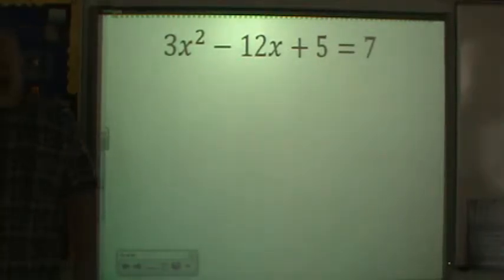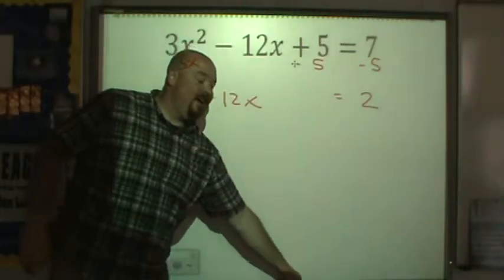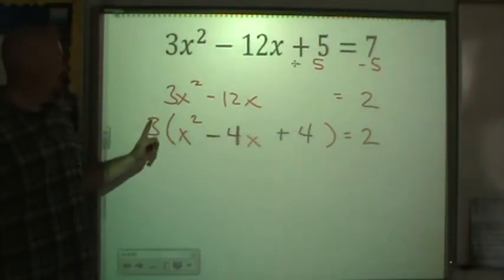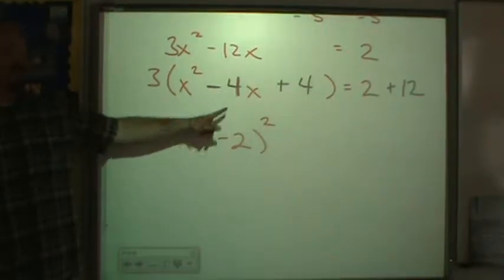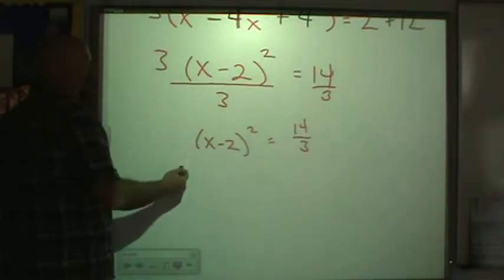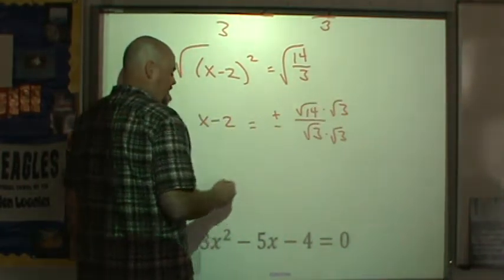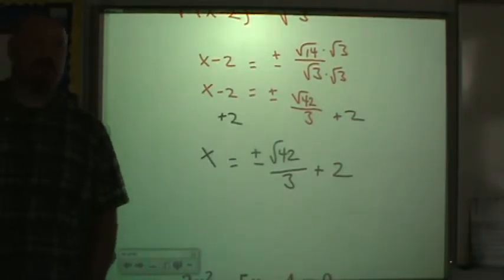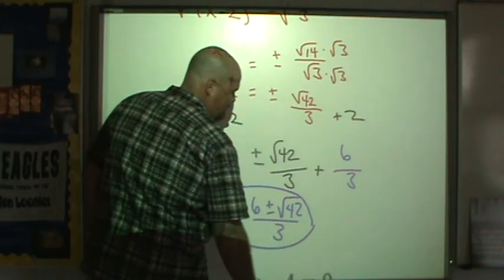Completing the Square to Solve a Quadratic Equation